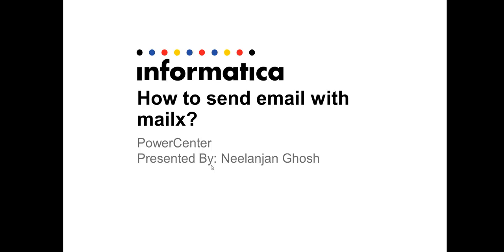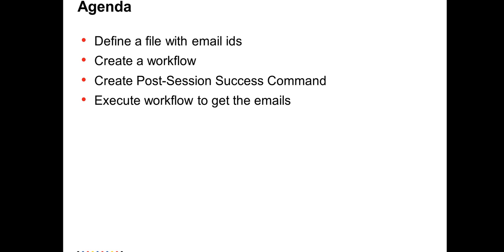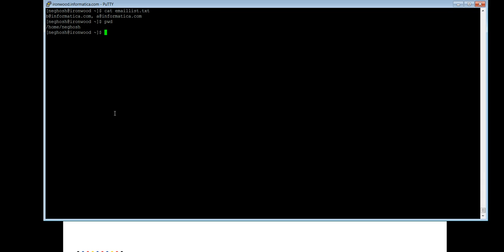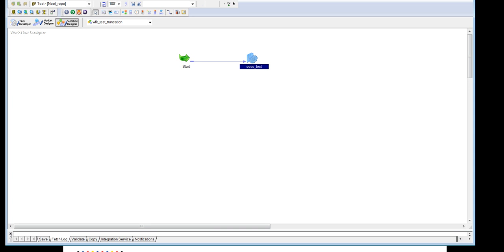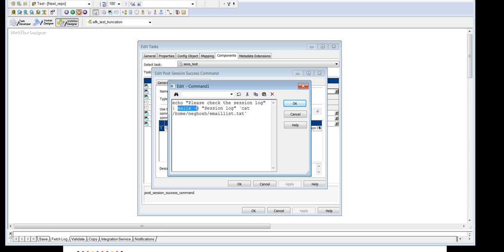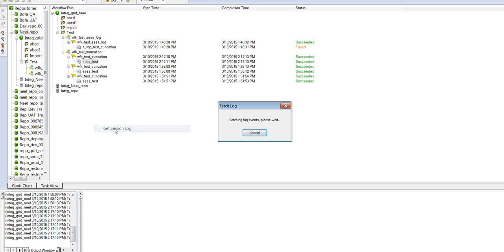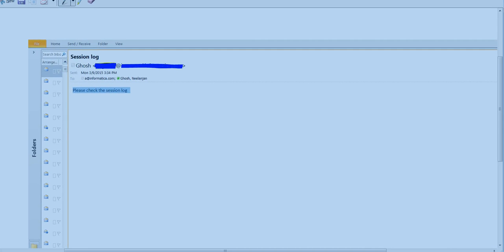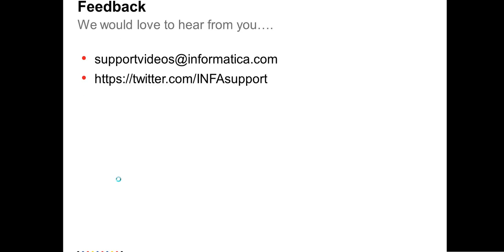How to use mailx command to send emails to multiple recipients in PowerCenter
This video describes the following steps:

Steps:
1. Create a file eg: emaillist.txt on the server.
2. Enter the email ids in the file separated by commas.
3. In the post session command use the command
echo "Please check the session log" | mailx -s "Session log" `cat /home/neghosh/emaillist.txt`

where

Subject is  - Session log
Body of the email is - Please check the session log.